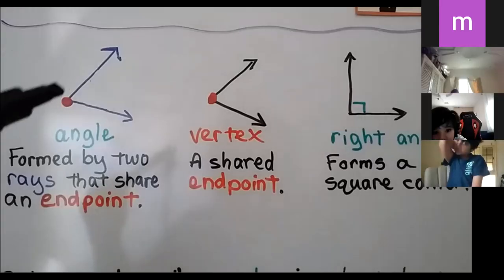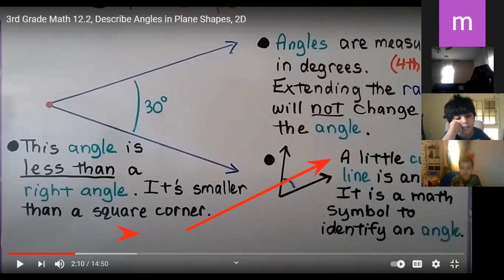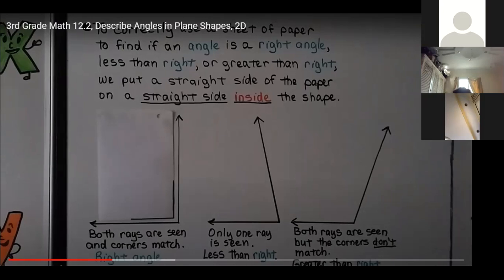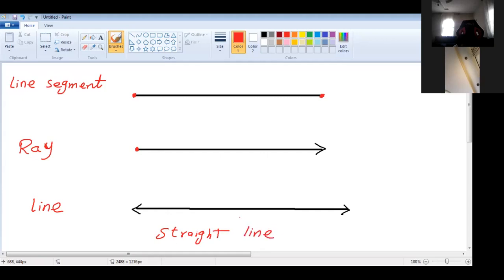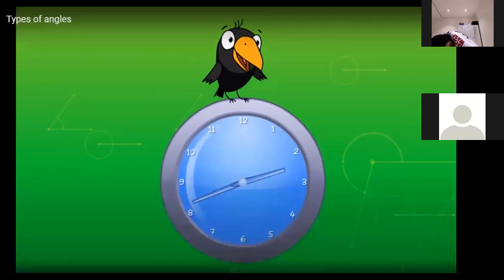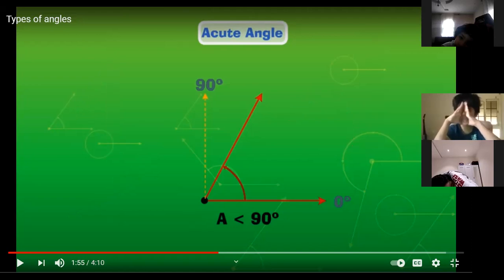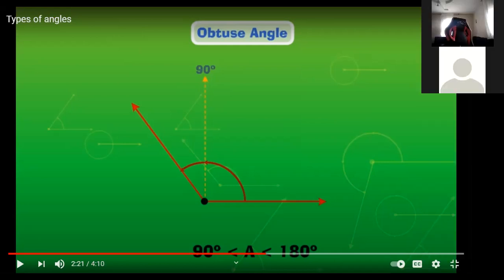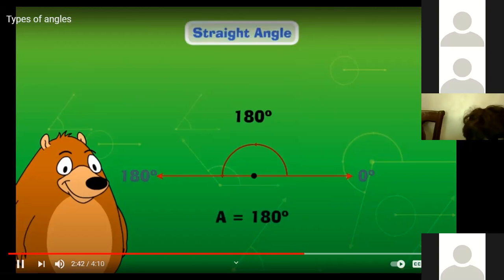math 3 - Angles in Plane Shapes - 29/3/2021